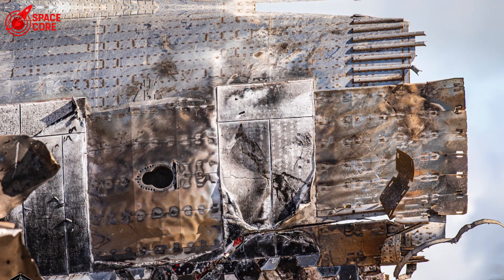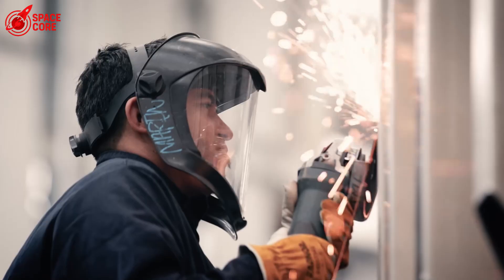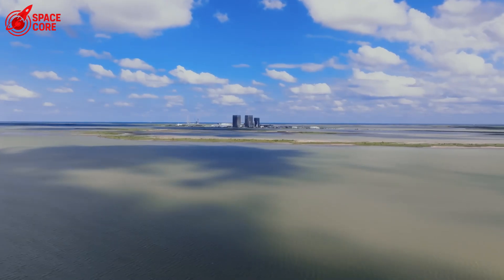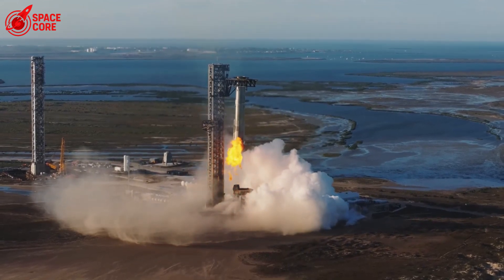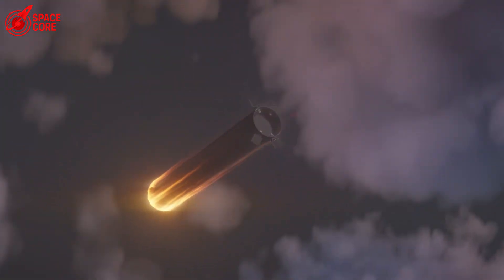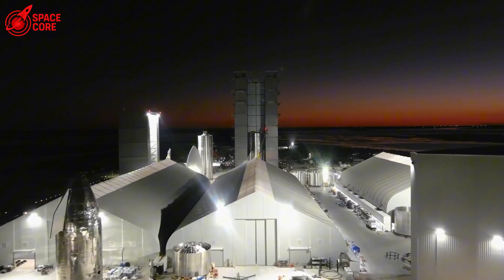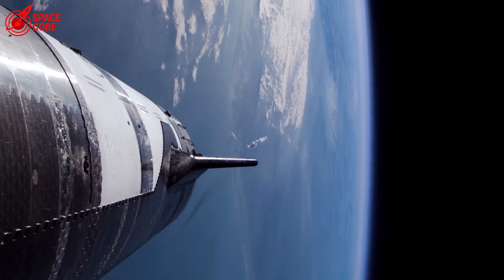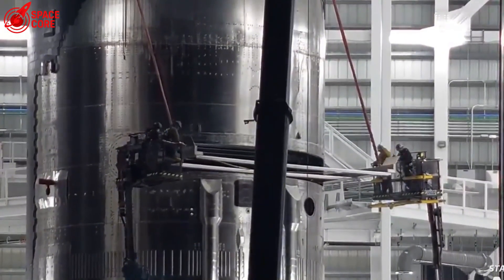Elon Musk ADMITS: One Wrong Part DESTROYED Starship's Mars Dream...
Starship Explosion: One wrong part destroys Mars dream! Shocking SpaceX failure revealed—can they recover?

⏳ Timeline:
03:41 - Devastating Blast Defies Physics: Starship Wreckage Tells All
06:01 - Mars Timeline Crumbles: Can SpaceX Save the 2026 Mission?
09:00 - Space Reality Check: Asteroids Threaten Musk’s Mars Vision
11:23 - Critical Flaw Uncovered: Can SpaceX Ensure Astronaut Safety?
14:31 - Unstoppable Starship Breakthrough: How Destruction Fuels Success